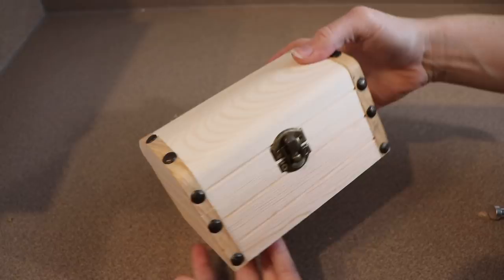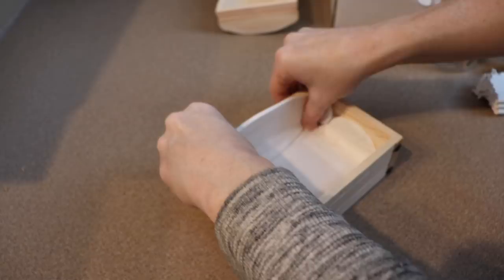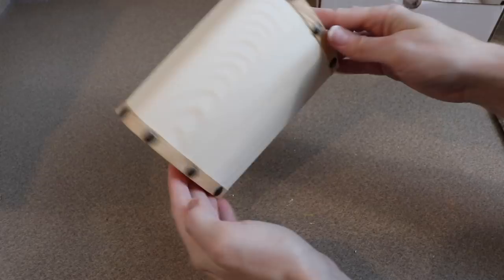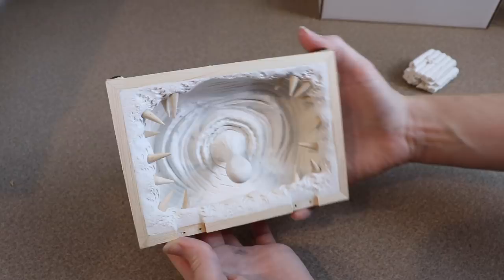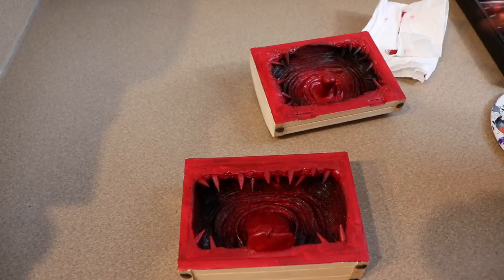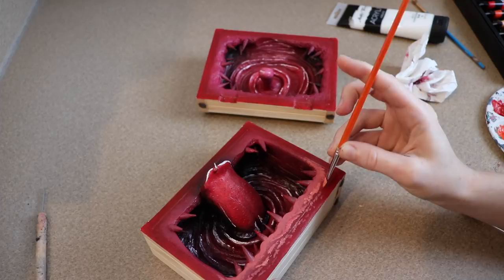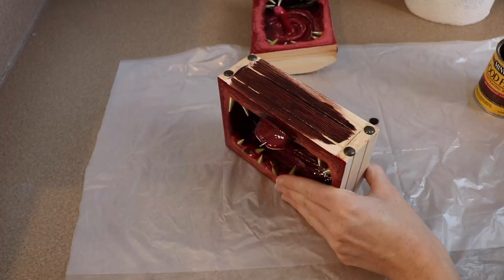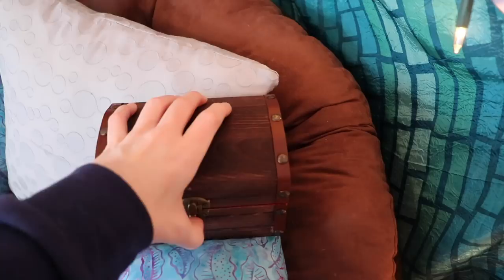Mimic Box TreasureChest Tutorial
stop by my etsy shop to buy some of my creatures